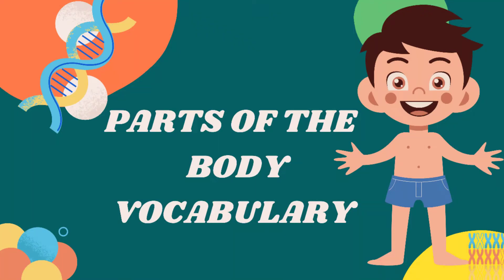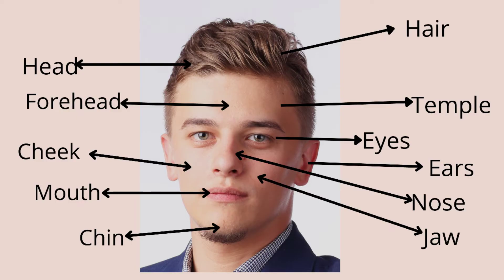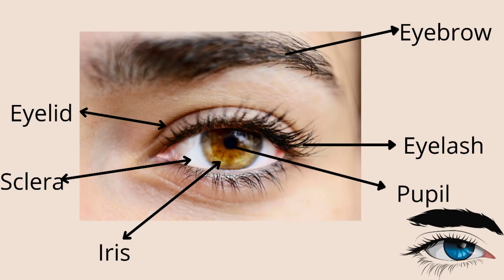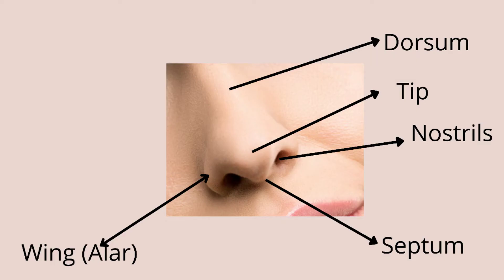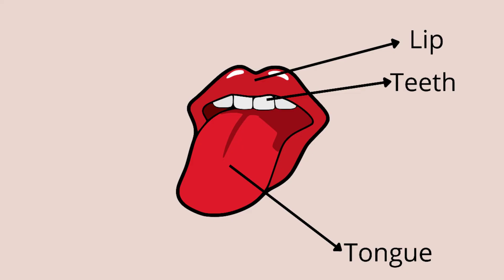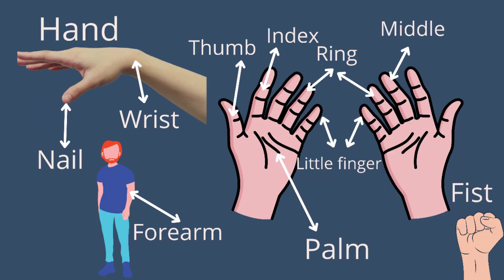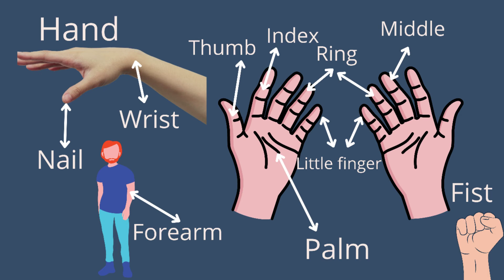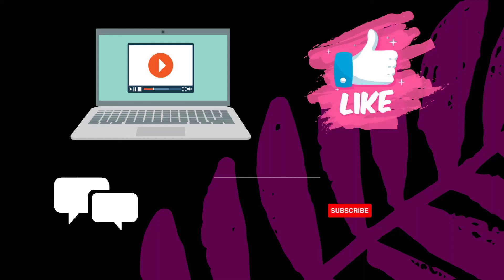Parts Of The Body In English || Human Body Parts Vocabulary